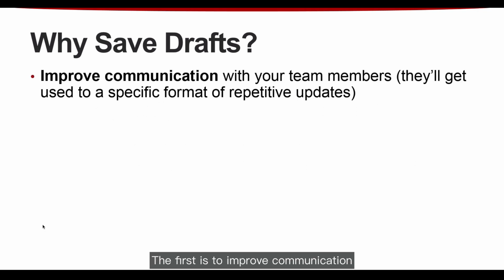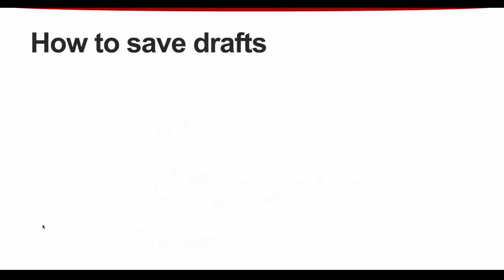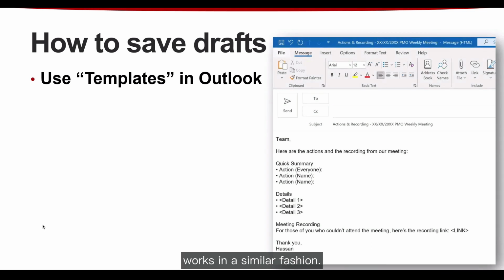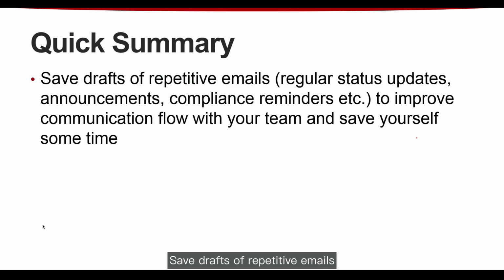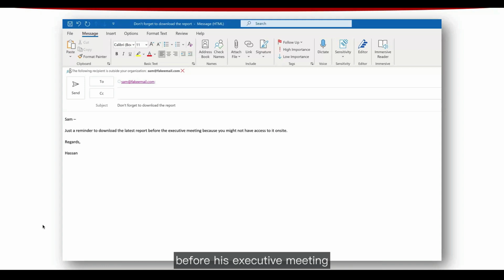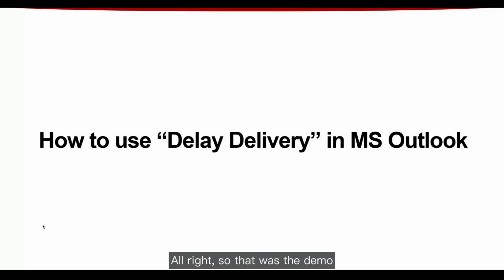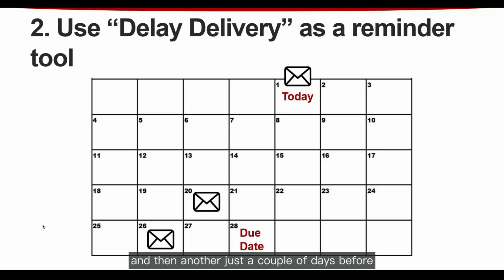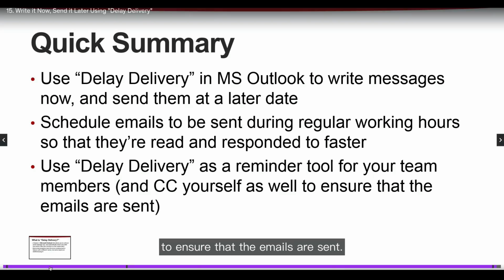Business English EMAIL WRITING 8